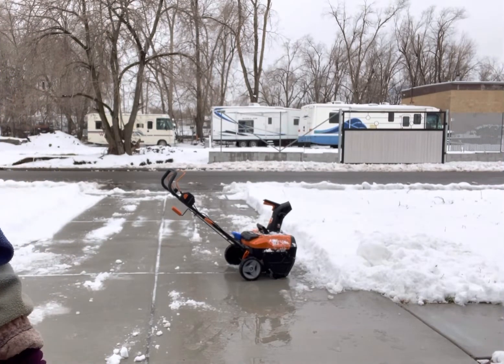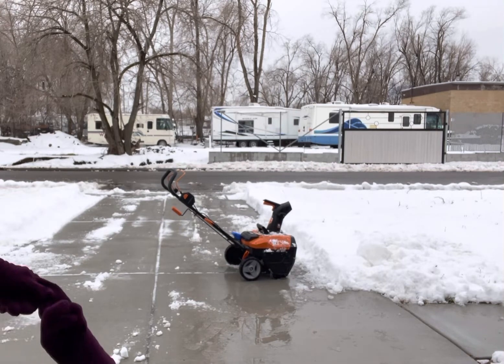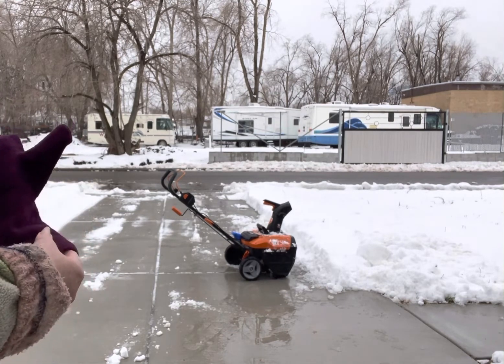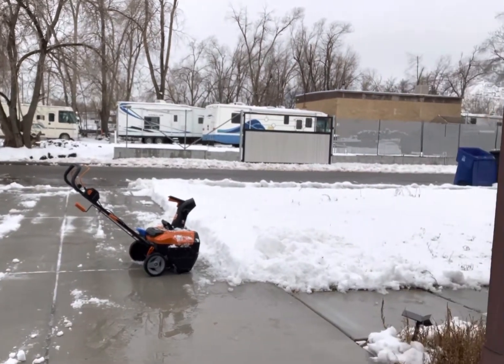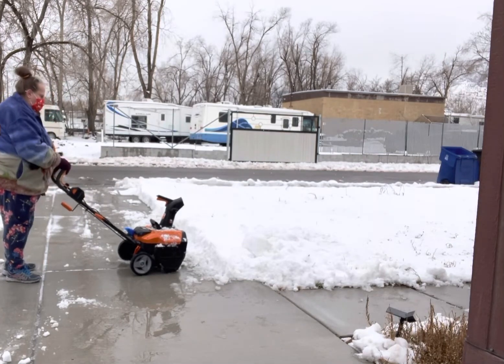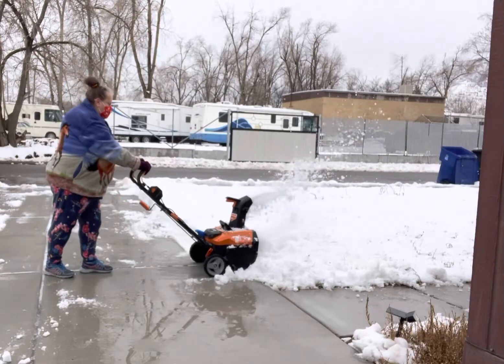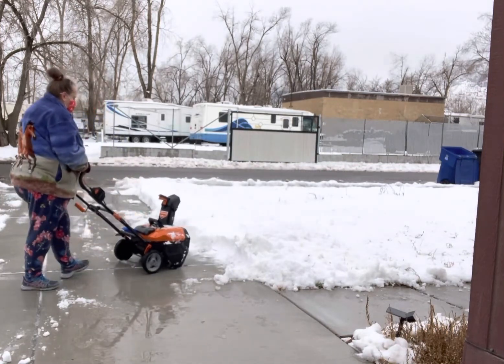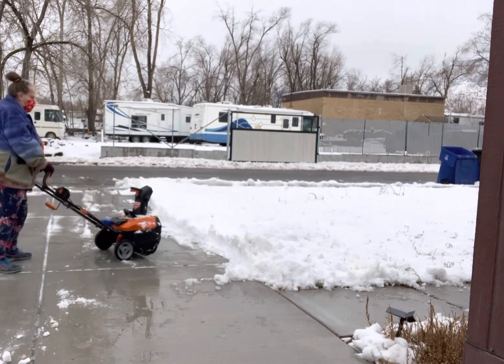Having some fun with my WORX 40V Cordless 20” SNOWBLOWER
WORX 40V Cordless 20” SNOWBLOWER

out having some fun with my snowblower, seeing how high and far it will blow the snow.